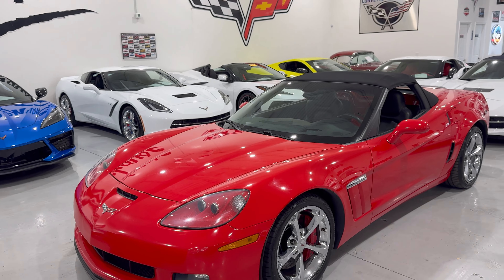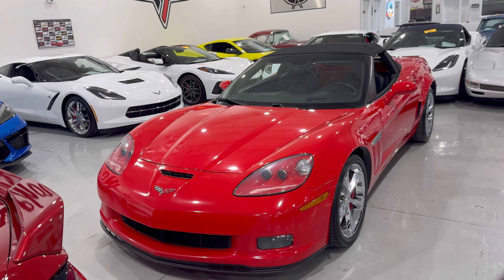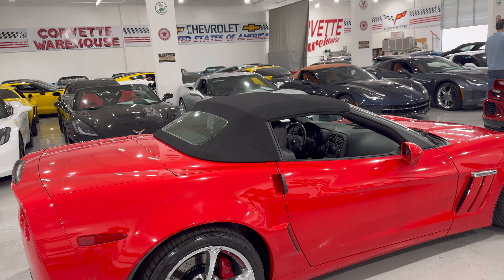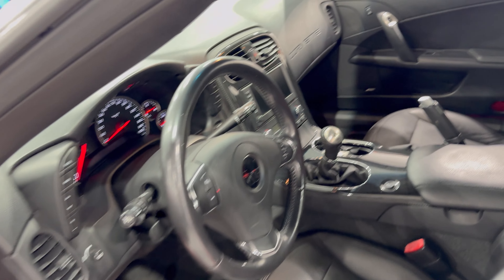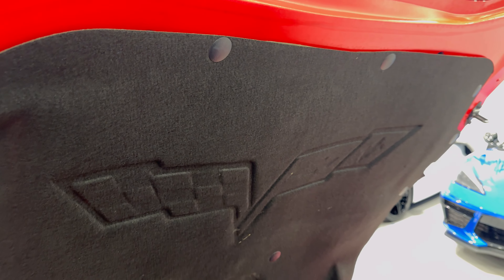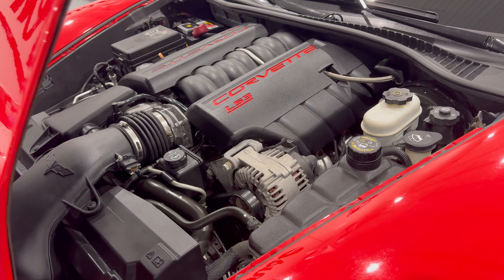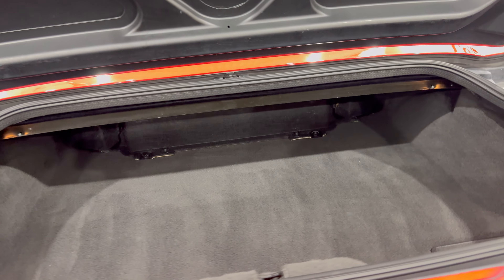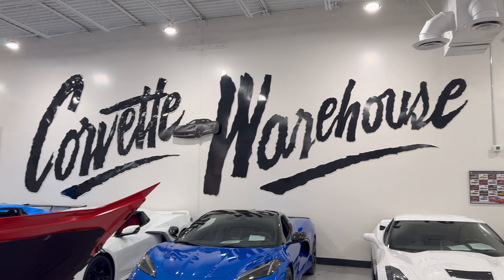2012 Corvette Grand Sport Convertible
2012 Torch Red / Black Top / Black Leather Chevrolet Corvette Z16 Grand Sport Convertible 2LT Premium Option Package, Bose Navigation Stereo System, NPP Dual Mode Exhaust, Leather Seats, 6-Speed Manual Transmission, Black Soft Top, and the Grand Sport Chrome Wheels with Only 58k Miles!
Beautiful Torch Red Grand Sport Convertible with all the equipment!
LS3/430hp
This C6 Z16 Grand Sport Convertible comes equipped with the 2LT Option Package, Bose Navigation stereo system, NPP Dual Mode Exhaust, manual transmission, power windows, power locks, keyless entry, black soft top, and the Grand Sport Chrome Wheels. It is in excellent showroom condition and has been highly maintained.

Come visit us at our new, beautiful showroom full of cars!!
CORVETTE WAREHOUSE
Indoor Showroom Hours: 9:30 a.m. – 7:00 p.m. Monday – Saturday

Welcome to Corvette Warehouse!!
Corvette Warehouse Dallas is a Corvette Dealer that sells unique, low mileage, showroom condition Used Corvettes, ZO6’s, Coupes and Convertibles at reasonable prices. Corvette Warehouse in Dallas, Texas, has provided our high volume/low pricing business strategy for Corvette Sales since 1996 and has sold over 23,000 Used Corvettes. Our team can help with trade-ins, financing, product knowledge, and anything related to Corvettes. We offer nationwide delivery and are available by phone, text, email, or in-showroom appointments. Please allow us to serve you on your journey to buy your dream Corvette.

We Specialize in Making Corvette Dreams Come True.
Corvette Warehouse sells high quality Used Corvettes that have been serviced, finely detailed, and meticulously maintained. Our team will assist you with a friendly & knowledgeable sales staff, Corvette financing, and nationwide delivery. Corvette Warehouse has remained number one in the industry by conducting business the old fashioned way with values based on integrity, trust, loyalty, and reciprocity. Please sit back, relax, and be confident you have found the best place to buy a Corvette Coupe, Convertible, Grand Sport, Stingray, or Z06. Thank you for the opportunity to serve you as you find your Used Corvette.

Meguiars Gold Class Soap
XPEL Ceramic Boost
XPEL Detail Spray
The Rag Company Microfiber Towels

▬▬▬▬▬    C8 Corvette   ▬▬▬▬▬
EOS - C8 High Wing - Carbon Fiber
EOS - Carbon Fiber 5VM Splitter
EOS - Carbon Fiber Mirror Cover
Attack Blue Air Filter
T Carbon - Carbon Fiber Key FOB

▬▬▬▬▬GARAGE TOOLS▬▬▬▬▬
Race Ramps
Race Ramps extensions for low cars
Lug nut sockets